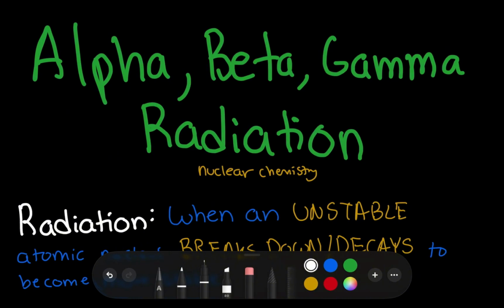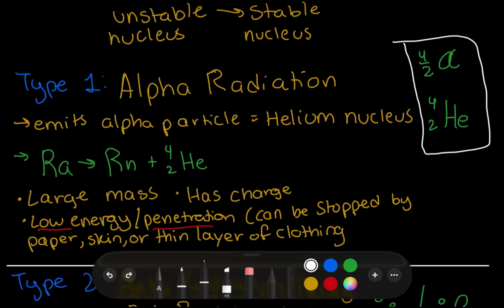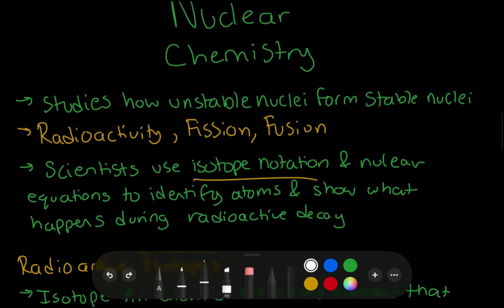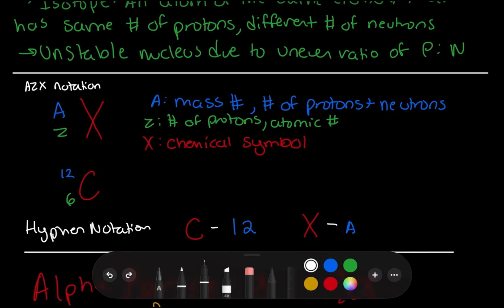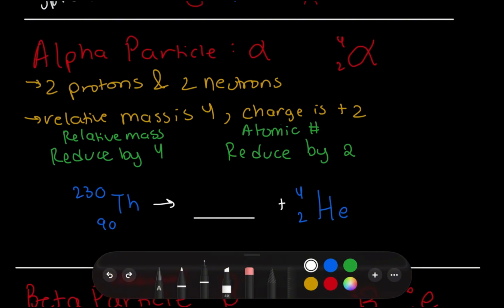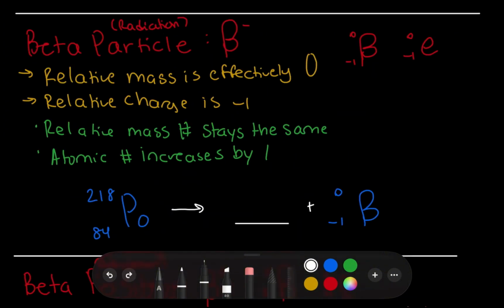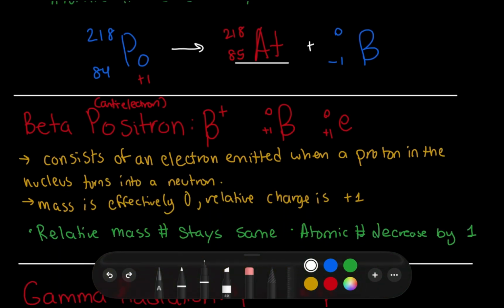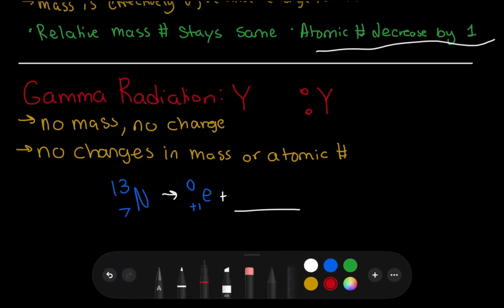CHEMISTRY: Alpha, Beta, Gamma Radiation